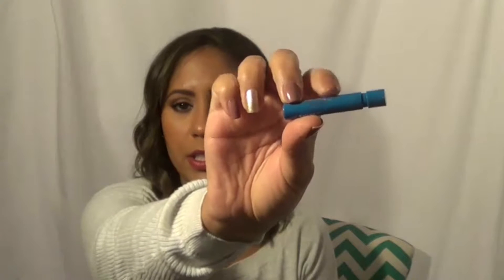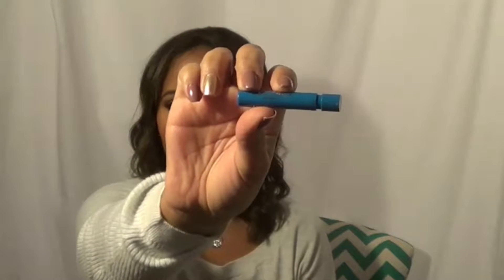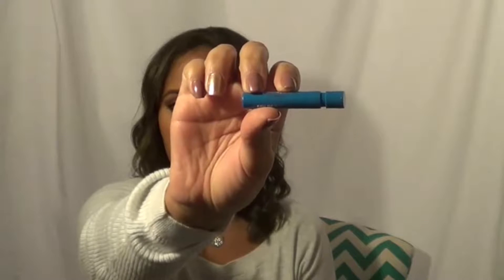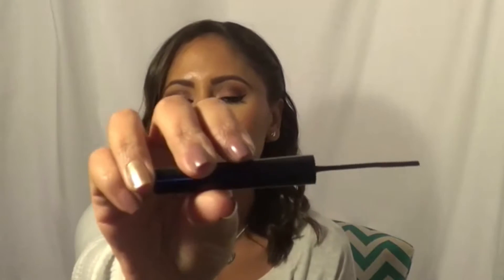some more empties & products not working out for me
Watch in HD...why would you settle for anything less ;)
My momma raised me right and it's just rude not to. :)
Check out what I have been  using up lately and my thoughts on these products.  Will I repurchase or pass them up next time?  Do you feel the same or differently about these products?  Let me know down below.  Would love to talk about it.  This should be my last empties video for a while  :)